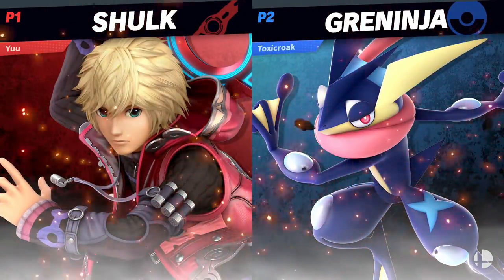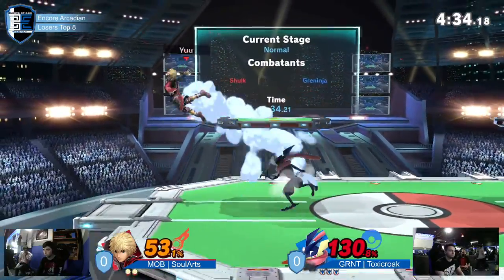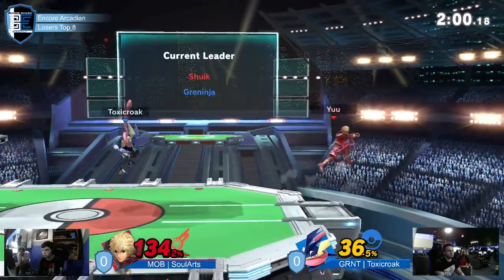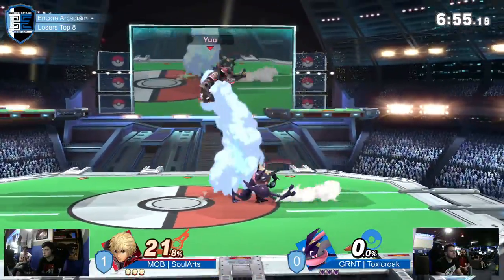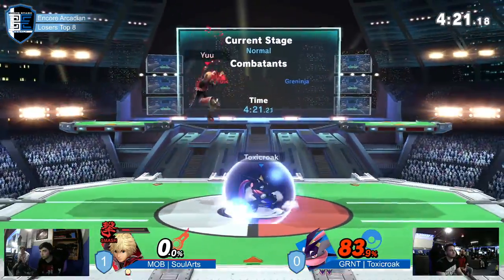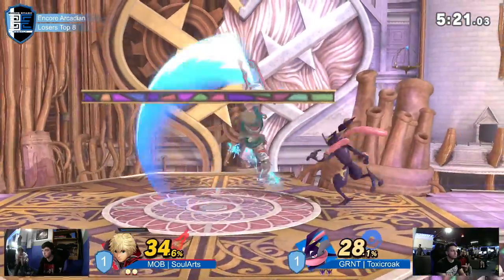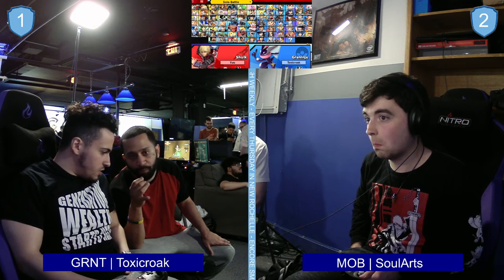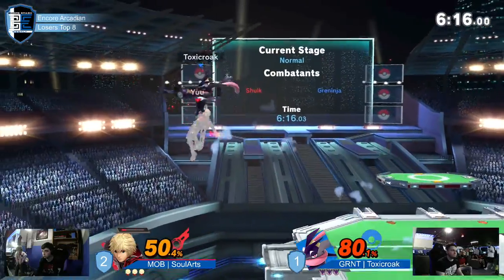Encore Smash Arcadian - MOB | SoulArts Vs. GRNT | Toxicroak - Losers Top 8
Encore Smash Arcadian - MOB | SoulArts (Shulk) Vs. GRNT | Toxicroak (Greninja) - Losers Top 8

Streamed by: Ryan O'Hara
Brackets ran by: Ryan O'Hara
Custom Animations by: Freddy Feliciano
Overlays by: Barry Paust